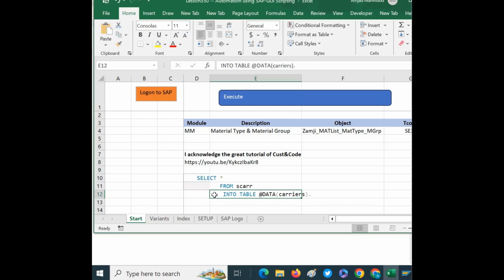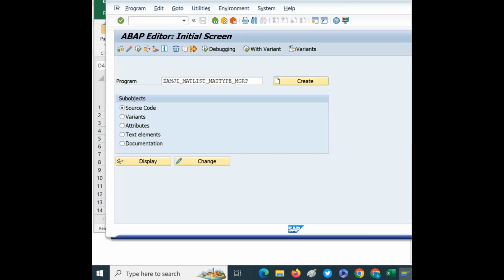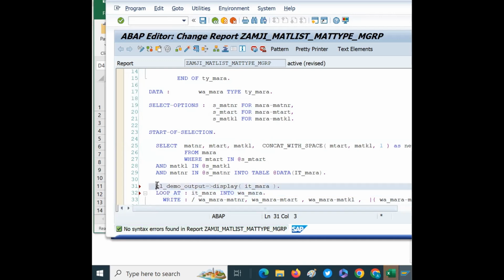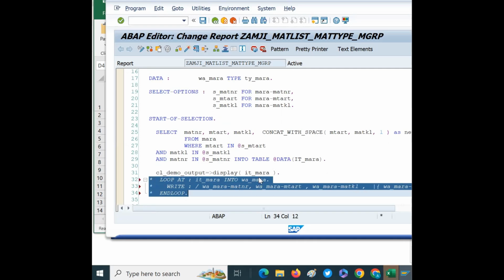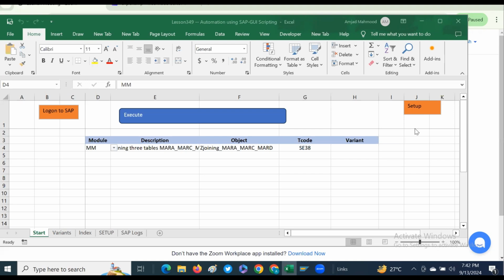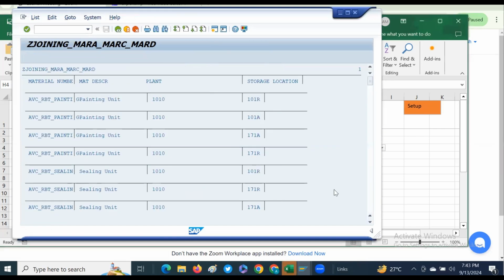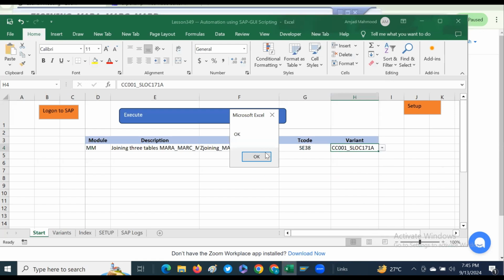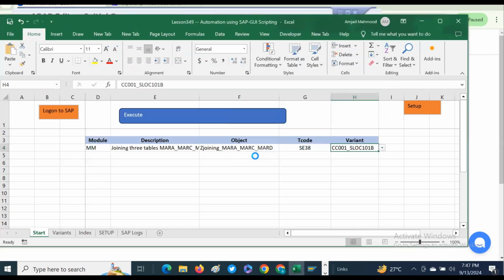How to use Display Method of CL_DEMO_OUTPUT Class (English)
display contents of internal table in abap,
cl_demo_output internal table in abap,
vba sap,
sap tcode,
sap se38,
abap select inner joins,
inner join in sap abap,
inner join in abap,
inner join in sap,
joins in sap abap,
sap abap select query,
sql join inner join,
sql select inner join,
sql inner join 3 tables,
sql multiple inner join,
abap internal table work area,
internal table and work area in sap abap,
abap internal table operations,
sap abap internal table operations,
sap abap internal tables,
internal table in abap,
internal table sap abap,
work area in sap abap,
what is internal table in sap abap,
internal table operations in sap abap,
internal tables in sap abap,
what is work area and internal table in sap abap,
abap internal table,

Special Thanks to (I acknowledge the great tutorial of) Cust&Code. Video link is given bellow